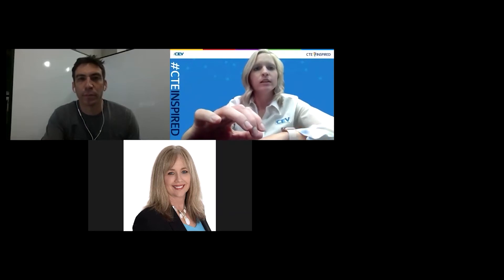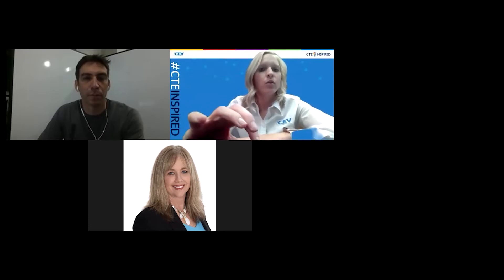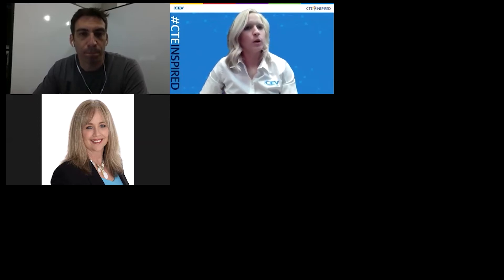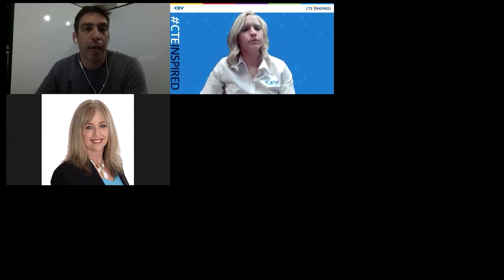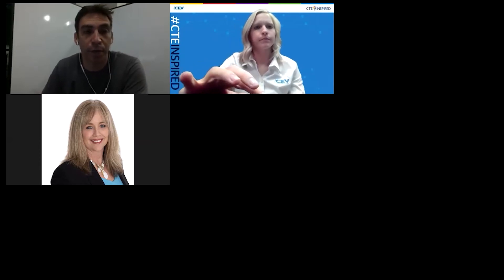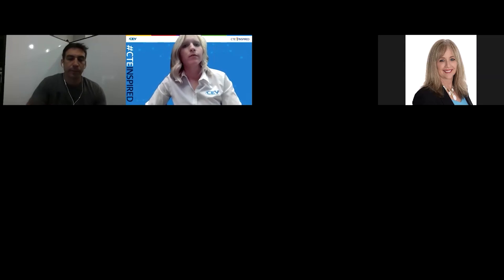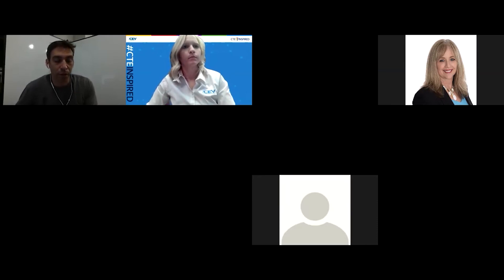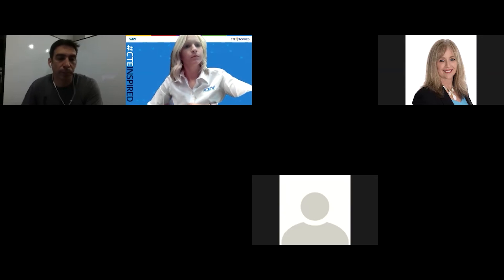Q&A Session- CSI & iCEV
Q&A session from the CSI & iCEV workshop at CTE Inspired.